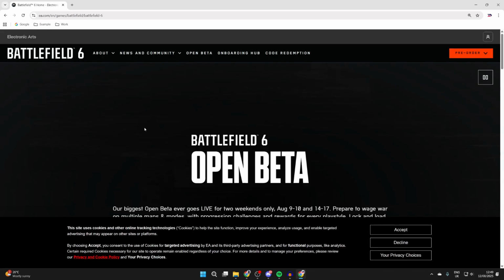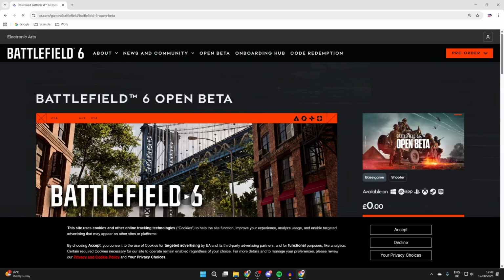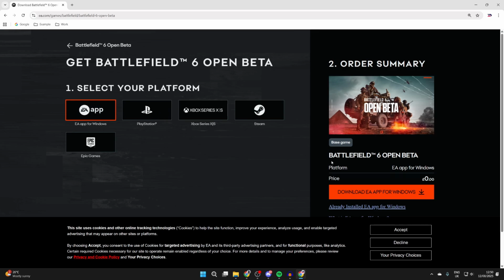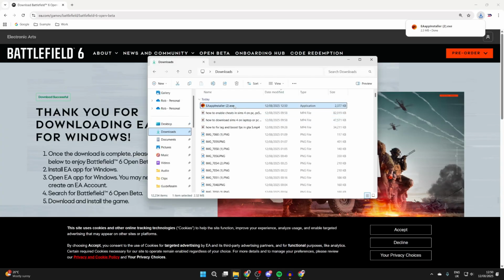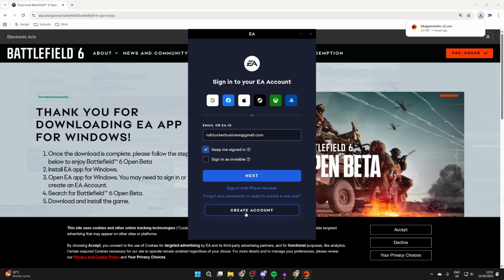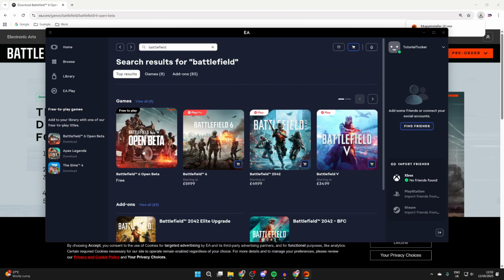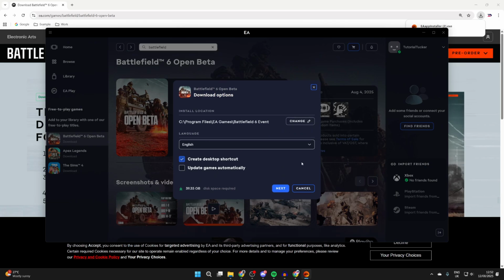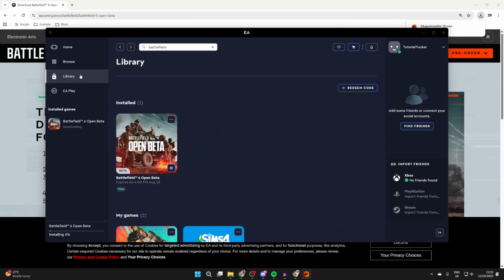How To Download Battlefield 6 Beta For Free On PC & Laptop - Step By Step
Learn how to download battlefield 6 beta for free on pc or laptop in this video.

GuideRealm